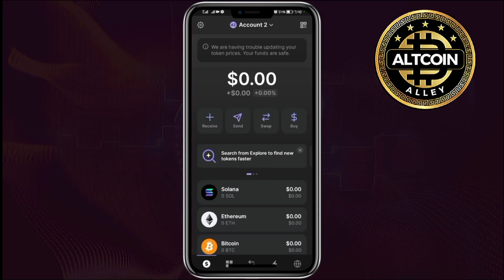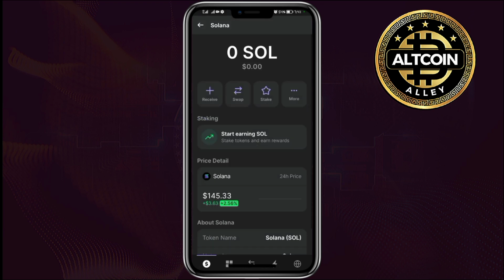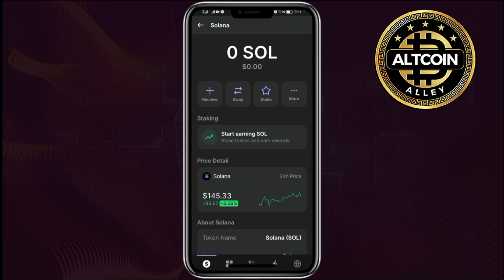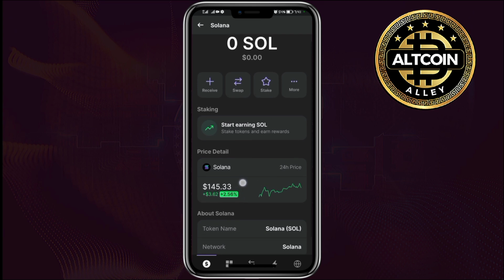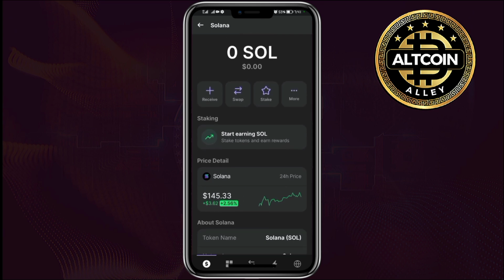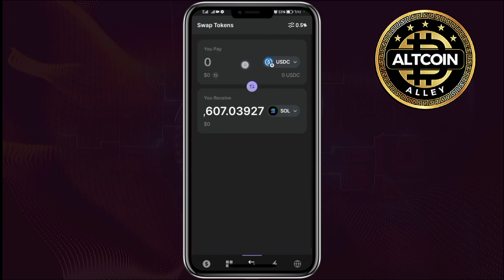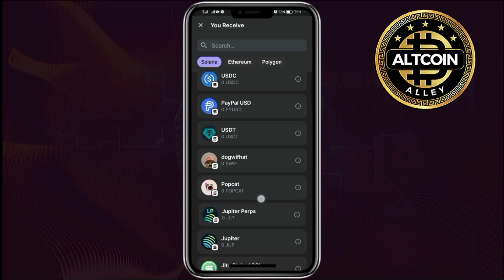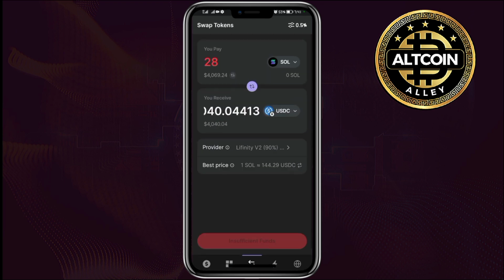How To Swap Solana On Phantom Wallet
Welcome to Altcoin Alley! In this video, I will show you How To Swap Solana On Phantom Wallet